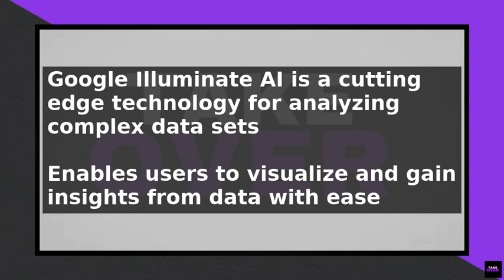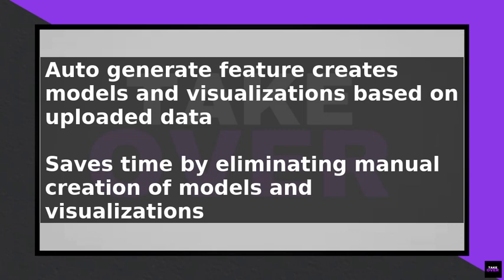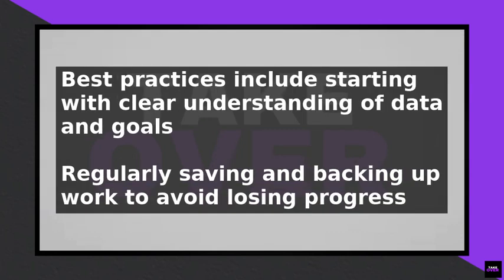Google Illuminate AI Tutorial (2025)